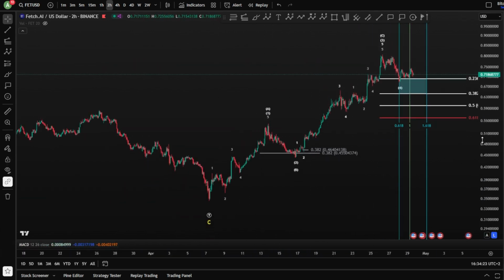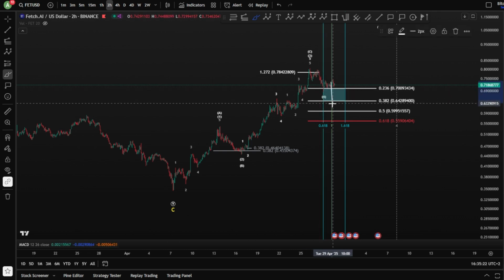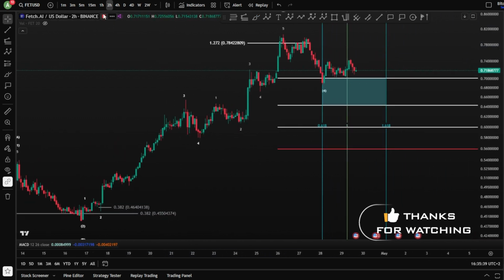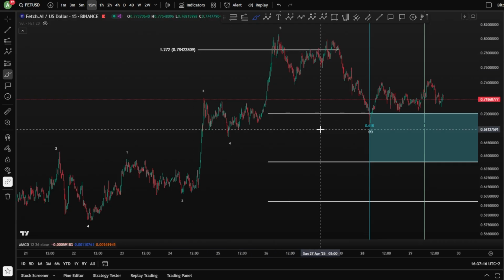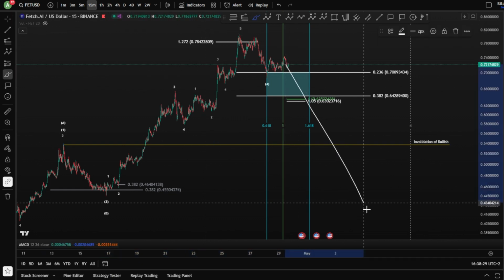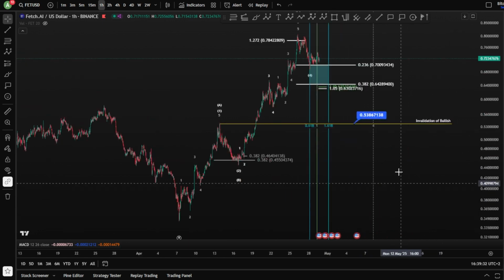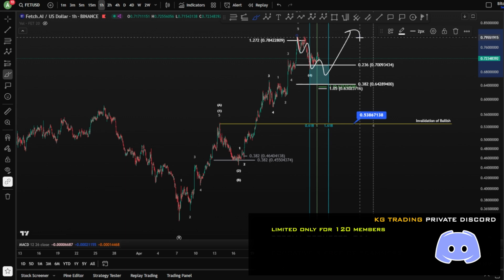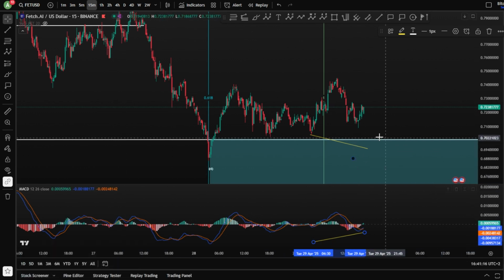FETCH.AI (FET) | BULLISH OR BEARISH?! TARGETS & SCENARIOS | ELLIOTT WAVE CRYPTO ANALYSIS